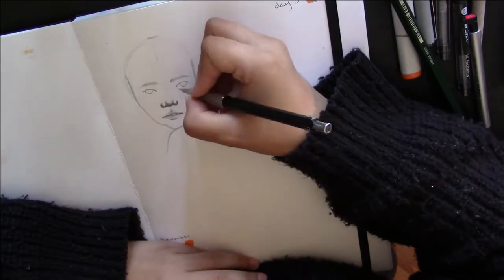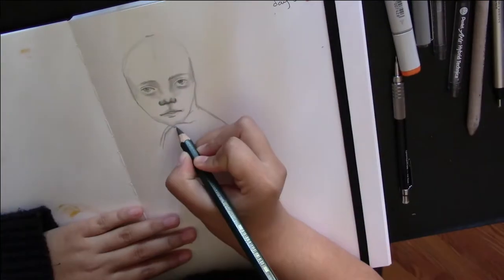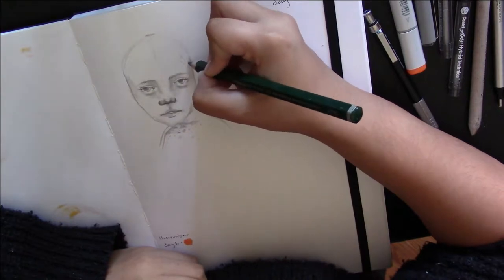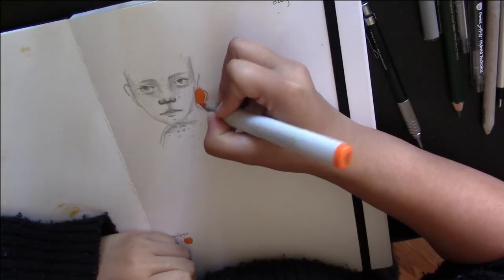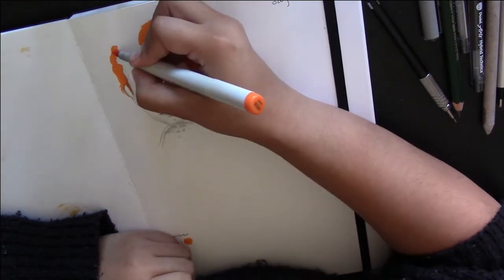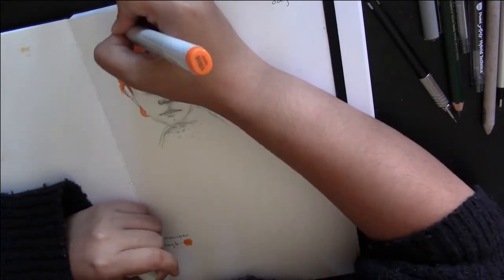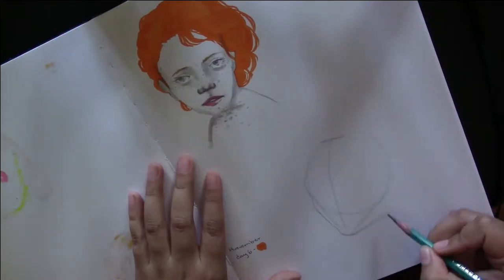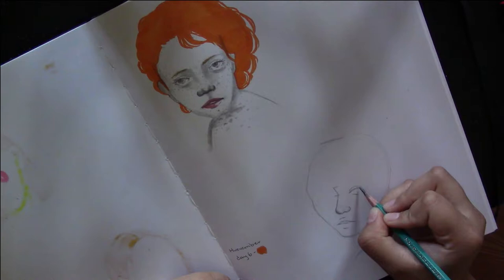Huevember Days 5&6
Open Me

---Materials Used---

---Previous Video---